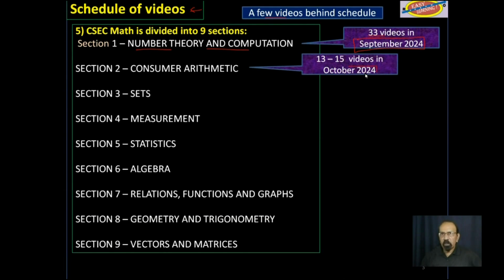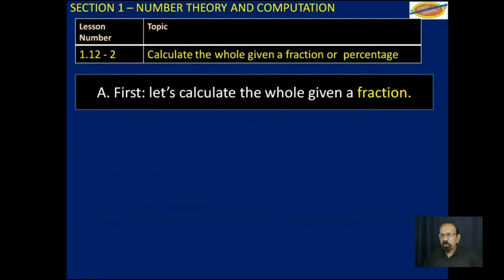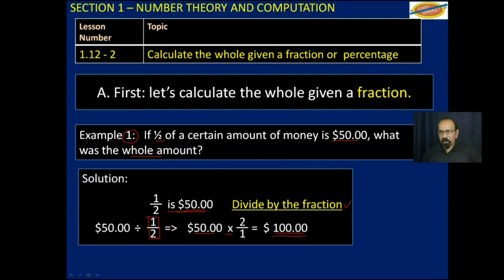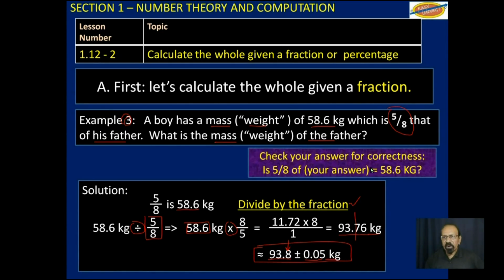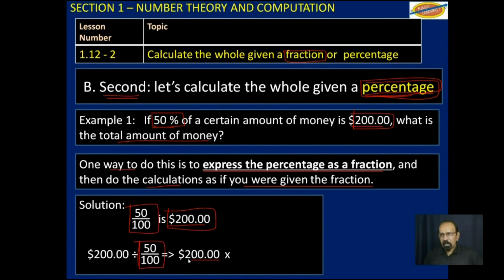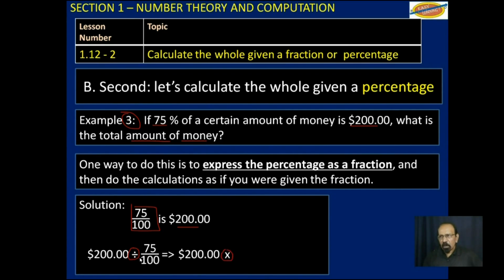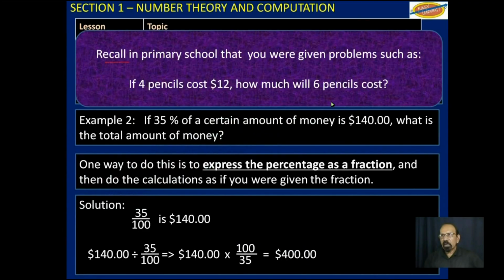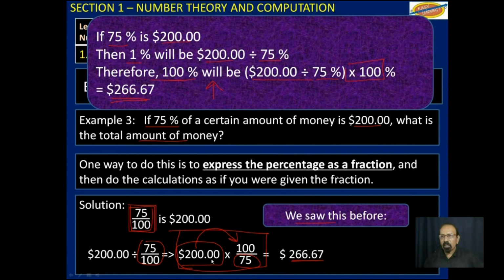MATH_1_12_2 How to Calculate the Whole given a Fraction or Per cent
Many students find it easy to calculate a percent of a given amount, e.g. find 35 % of $400.

But if given that 35 % of a certain amount of money is $140, calculate the total amount,  they may find that difficult.  This video deals with that situation, as well as for fractions.